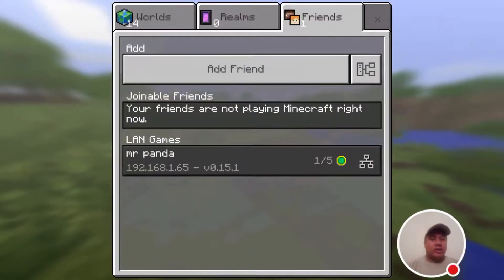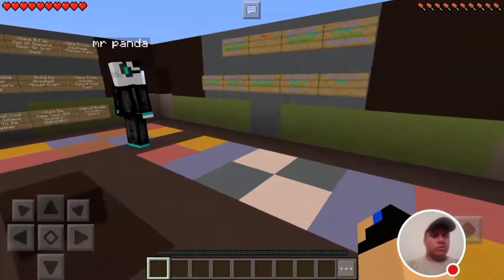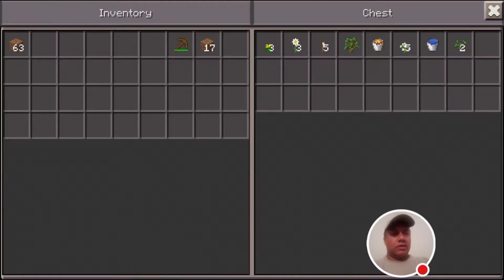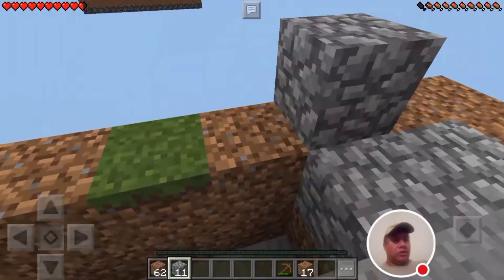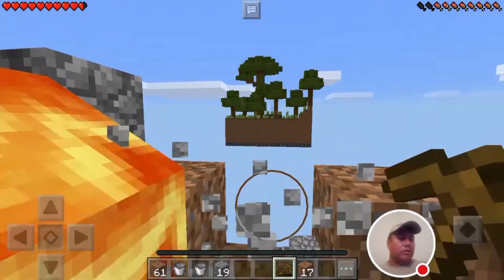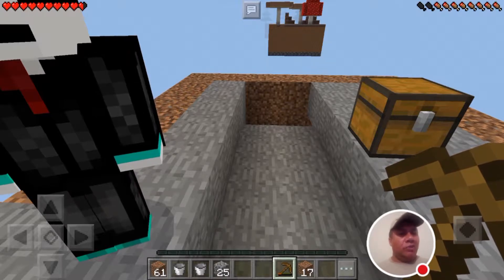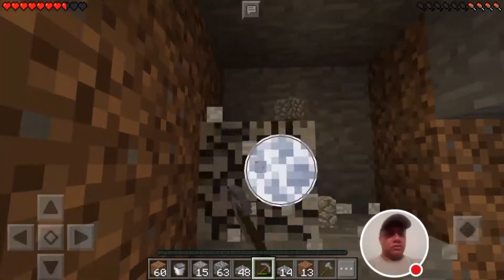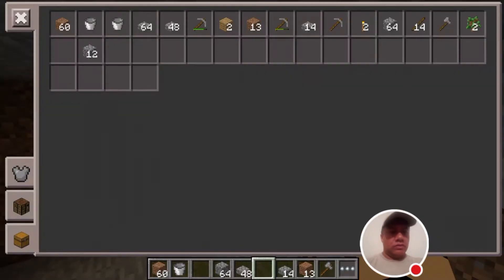Fam plays NEW Skyblock Minecraft Pocket Edition season 1 episode 1 with new team member Panda.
New Skyblock Minecraft Pocket Edition and new team member of choice Joyce reviews. Fam A.K.A CEO Joyce introduce new member called Panda to the team.